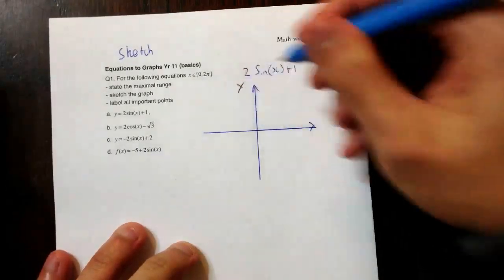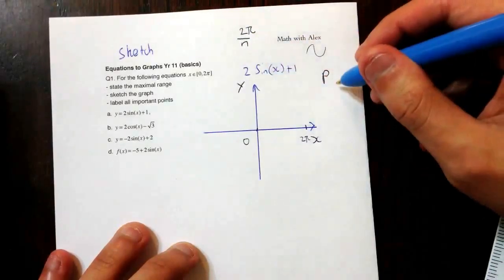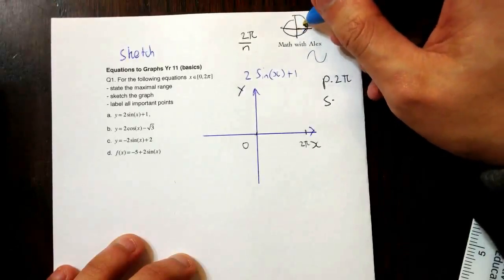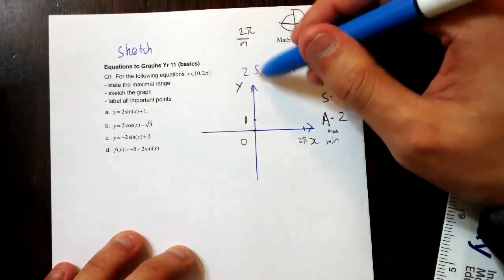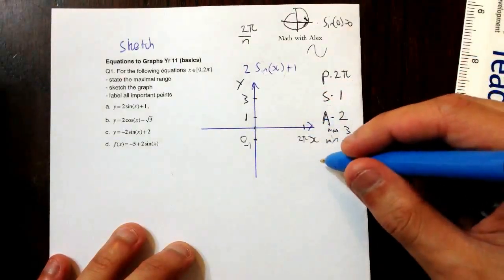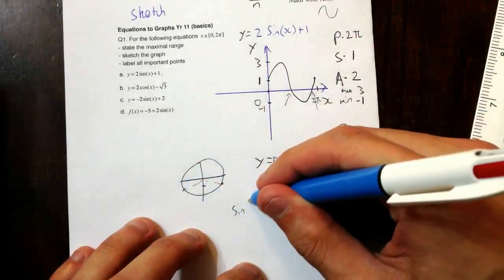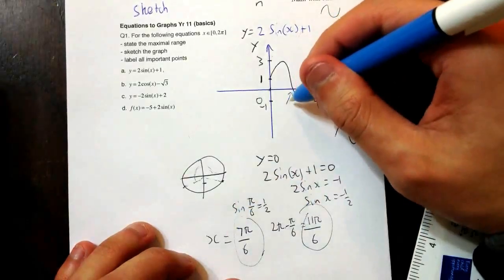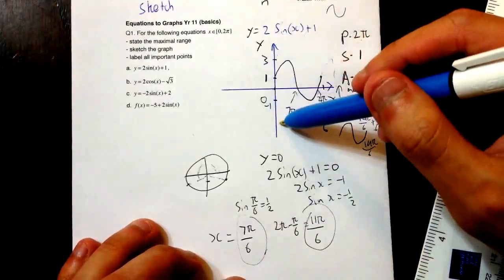1a. Sketch 2sin(x) +1